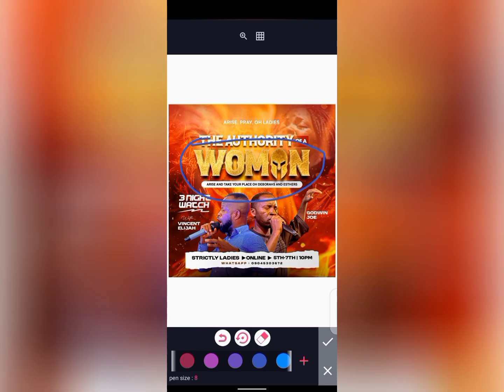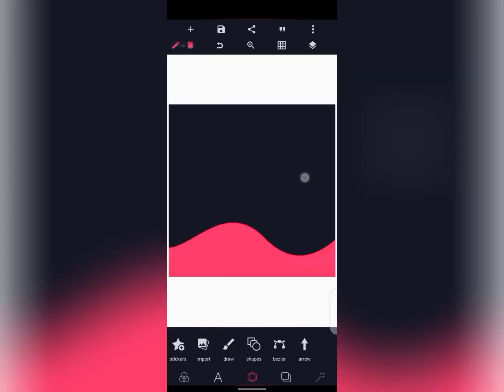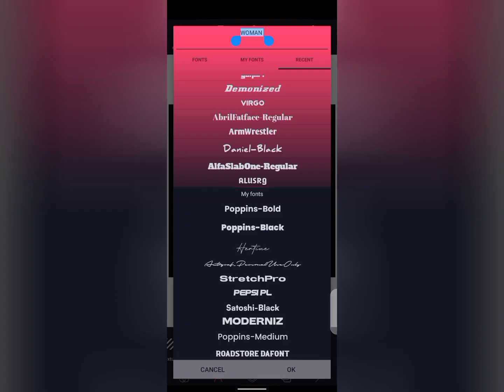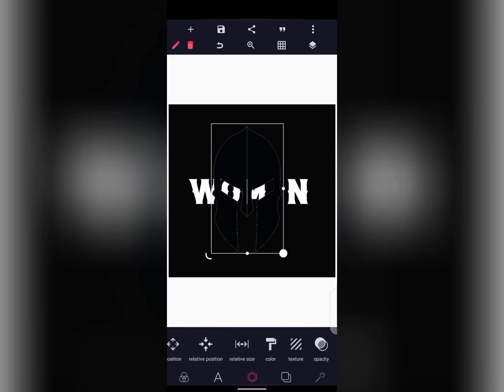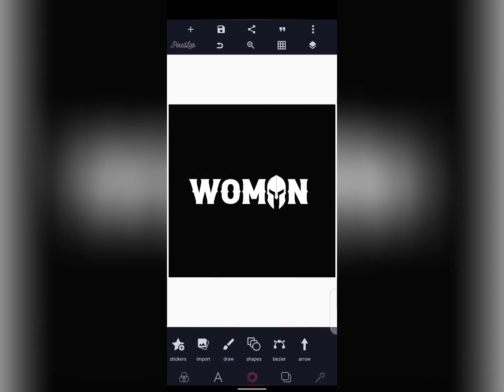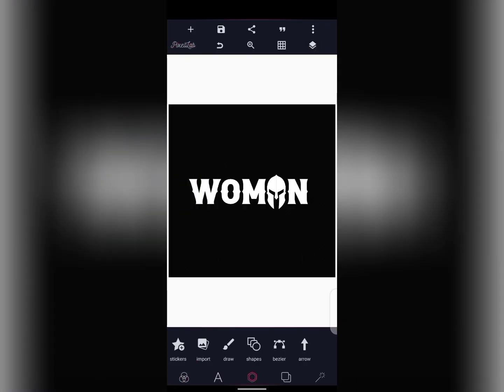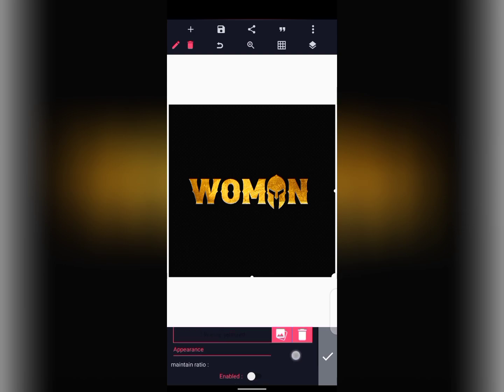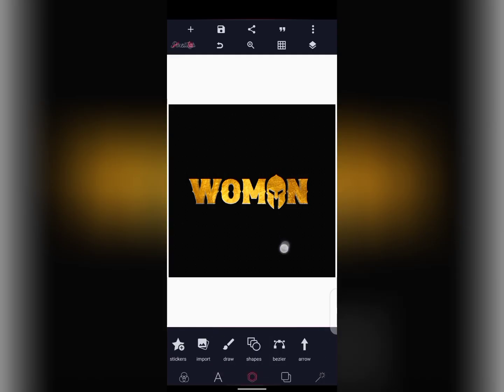How to Create Stunning 3D Text Effect In Minutes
Want to make your text stand out with a bold 3D look? In this quick and easy tutorial, I’ll show you how to create a stunning 3D text effect in just minutes — perfect for flyers, thumbnails, posters, and more!

Whether you’re a beginner or a seasoned designer, this step-by-step guide will help you transform plain text into eye-catching 3D designs using simple tools. No complicated software or prior experience needed!

🔧 What you’ll learn:
✅ How to add realistic 3D depth to text
✅ How to use shadows and highlights for dimension
✅ Quick tricks to make your text pop off the screen
✅ Bonus design tips for professional results

🎨 Perfect for:
Graphic designers, content creators, Pixellab users, and anyone who wants to level up their design game.

📌  LET CONNECT 📌